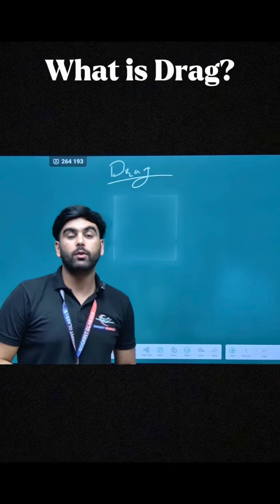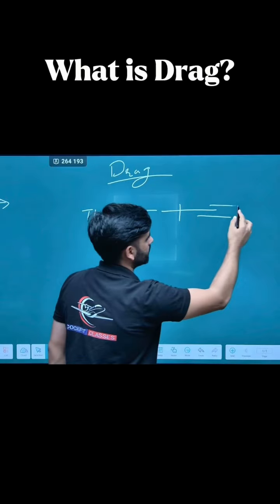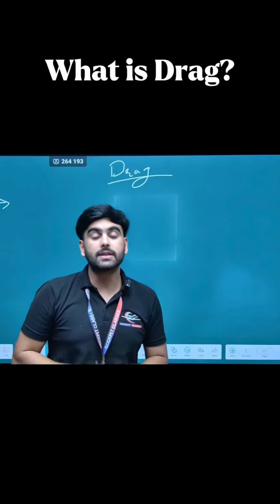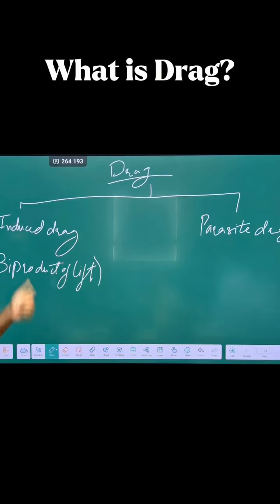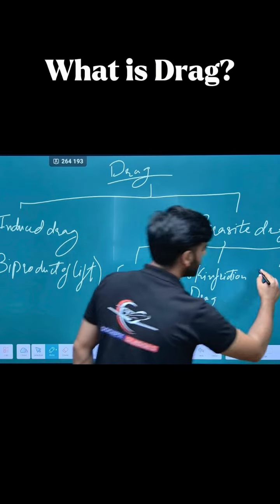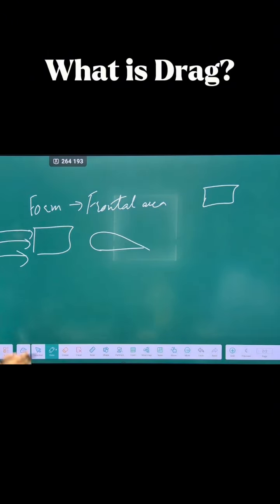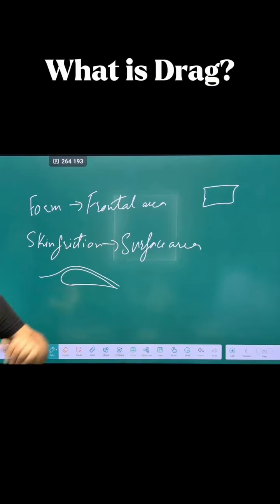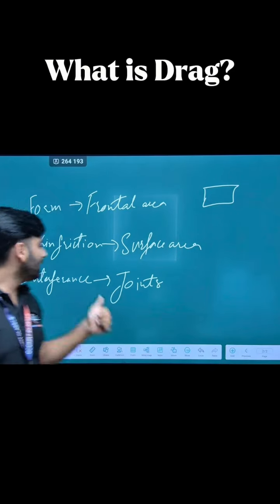what is Drag .?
Most asked questions in airline
Learn from Active Airline pilots🧑‍✈️

➡️Experienced Instructors
➡️One and one classes available
➡️Scholarship Opportunities
➡️Flight Training Guidance (India & Abroad)

Limited Seats | Offline + Online Options Available

DM to Join our CPL & ATPL Classes to kickstart your aviation journey and become a pilot in India.

We will cover:

➡️Medical Guidance
➡️NIOS & eGCA Assistance
➡️Computer Number Application
➡️CPL Ground Classes
➡️CPL Flying Training (India or Abroad)
➡️Type Rating
➡️Airline Interview Preparation
➡️Cadet Pilot Program
➡️ATPL Ground Classes
And everything else related to flying training!
Our Address : D-446, Om Sai Tower, Level-II, Shiksha Bharti Road, Near Ramphal Chowk, Opp. KC Restaurant, Sector-7, Dwarka, New Delhi-110077